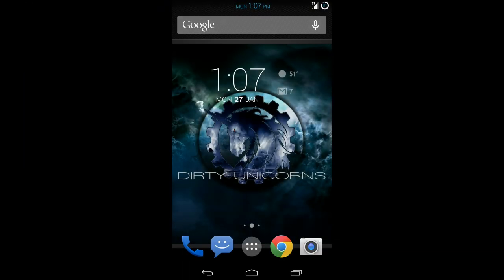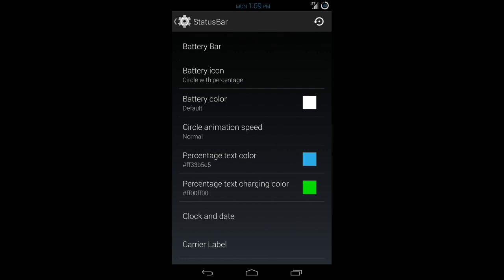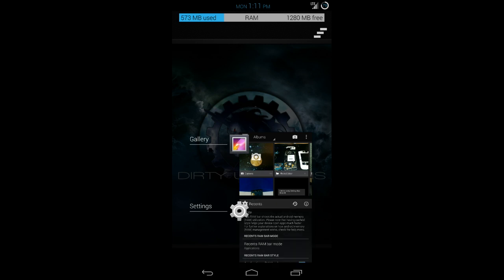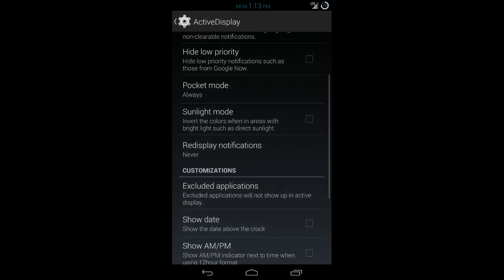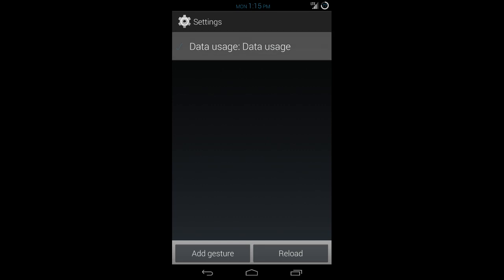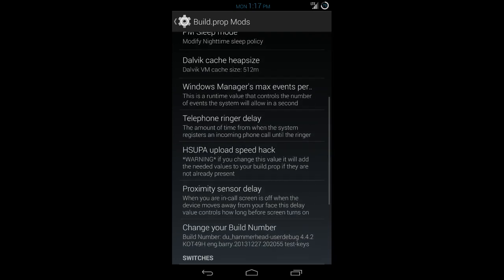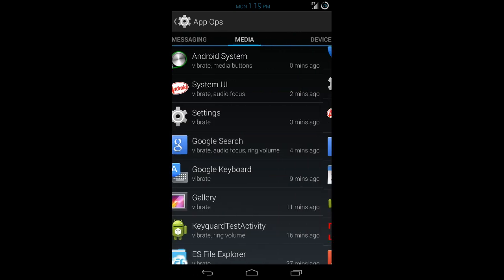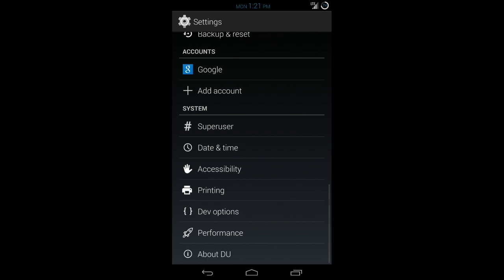Android Review [ROM]: Dirty Unicorns 4.4.2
On screen review starts at: 2:20

Review of Dirty Unicorns 4.4.2 on the Google Nexus 5 by LG. I am not involved with the developers of this ROM in any way, I am just a flash happy android junky. If I misspoke on something, please mention in the comments section below. I am not an perfect by any means.